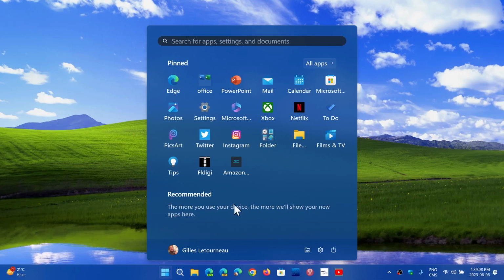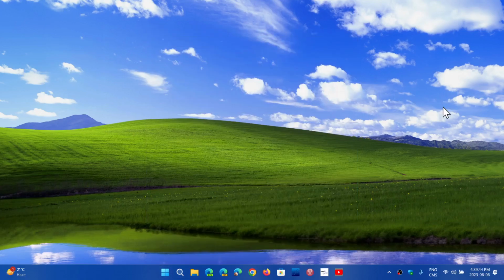The Software I use viewer question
I have been asked multiple times about what I use in software.  In reality, I do not download any tools, it is really for my hobbies and gaming